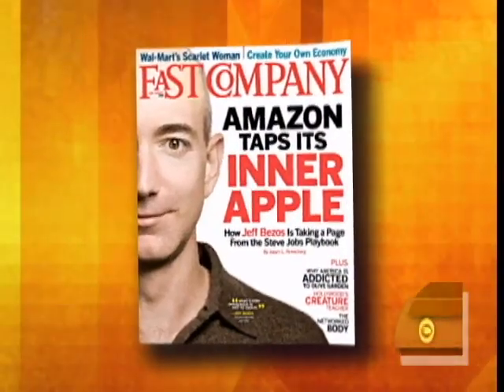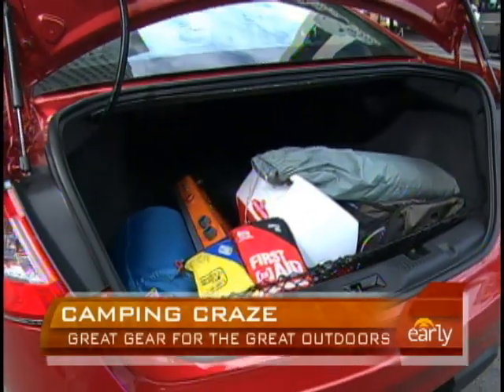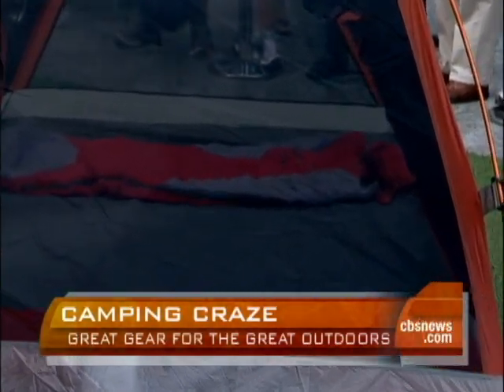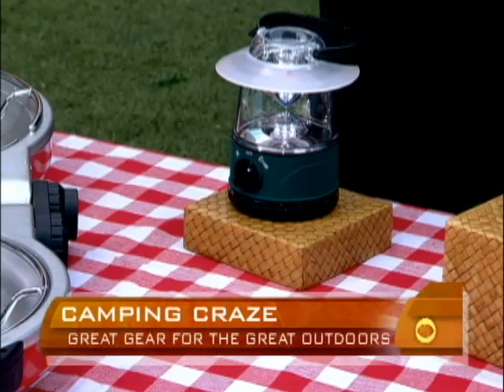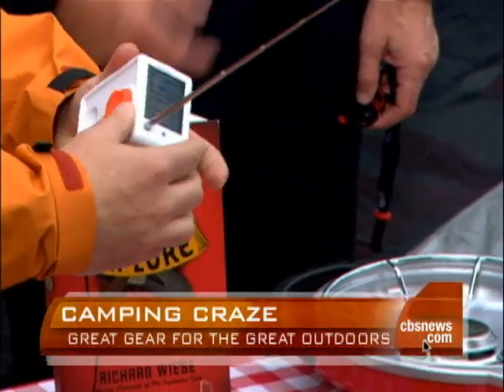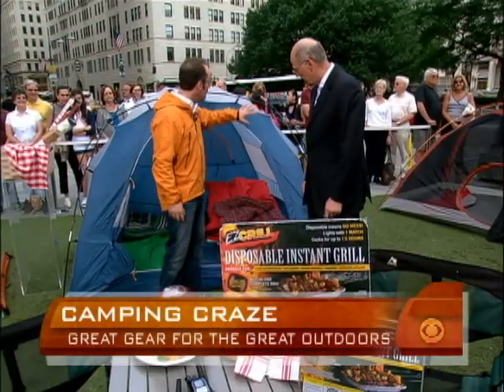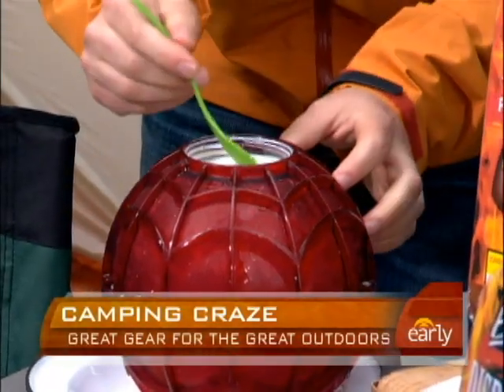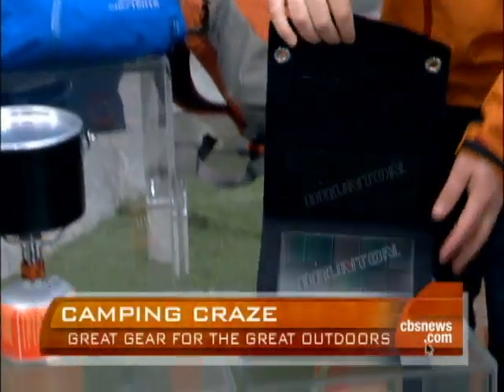Nifty Camping Gear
Whether at a park or in your backyard, there's plenty of products to make your camp experience fun, says Paul Hochman from Fast Company magazine.